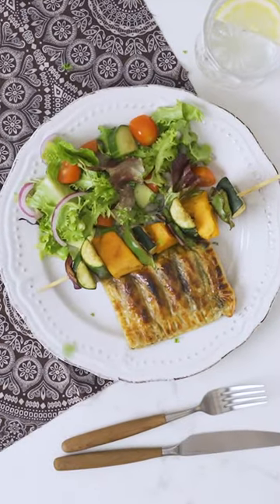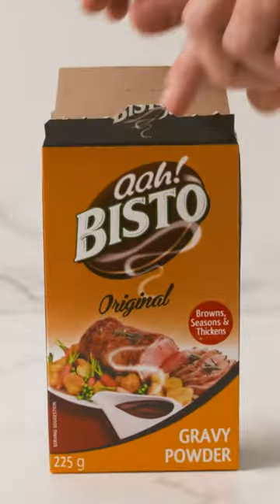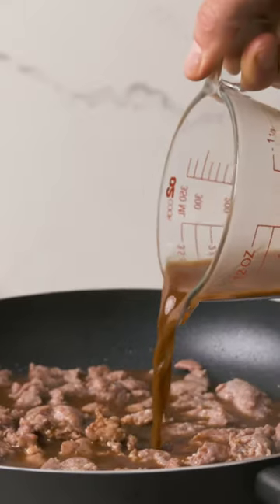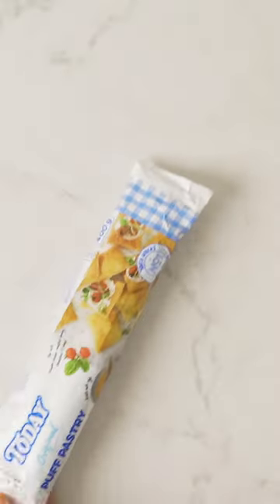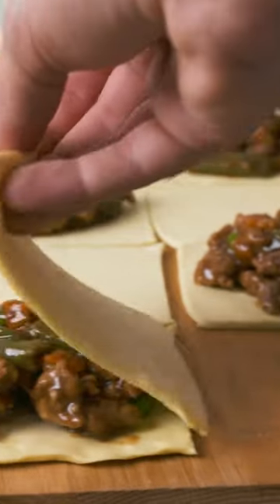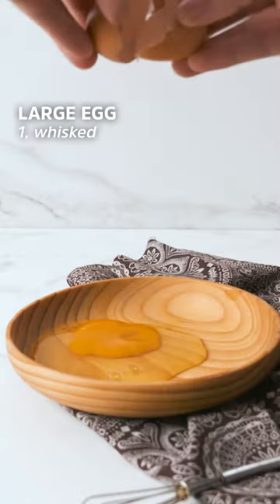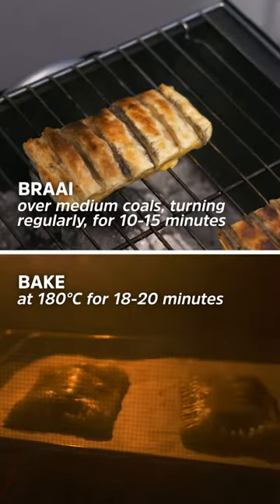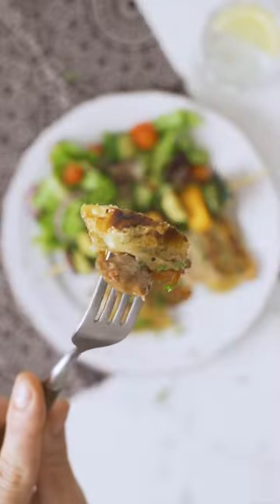5-Ingredient Boerie & Gravy Pies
You can make these pies on the braai OR in the oven! 🤩